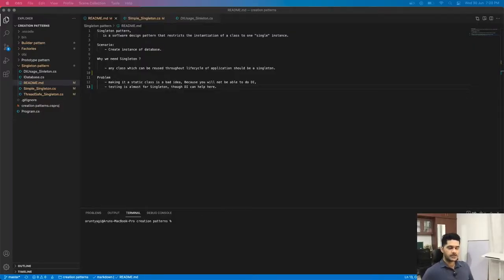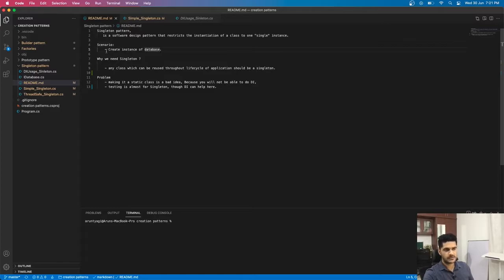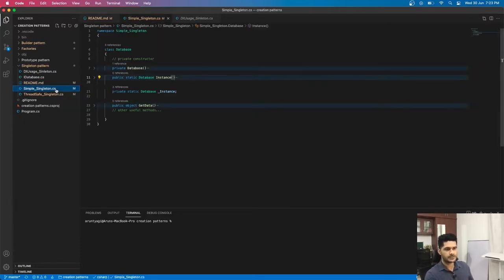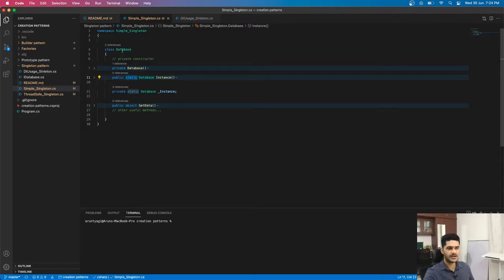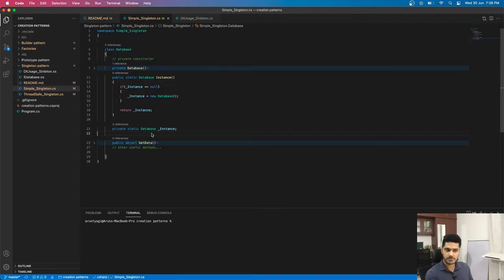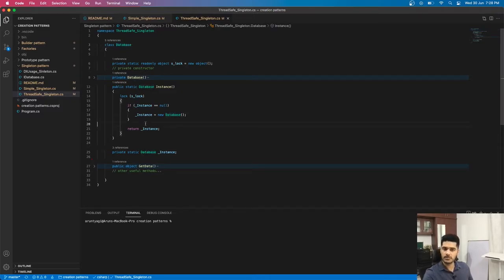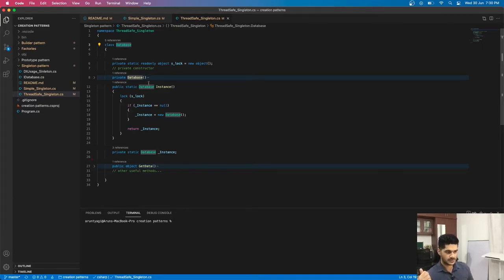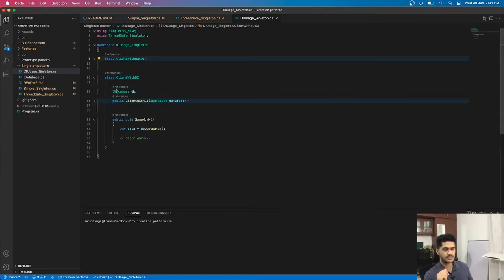Singleton Pattern | Creational Patterns | Design Patterns